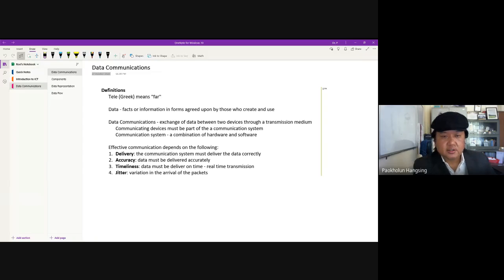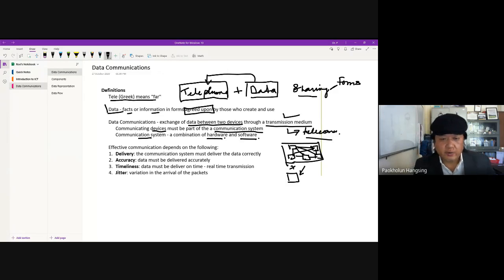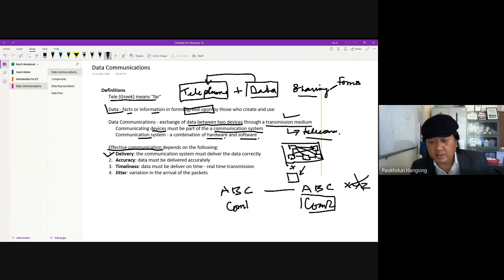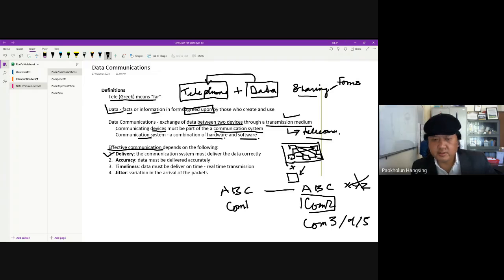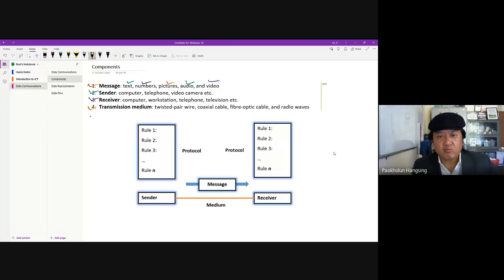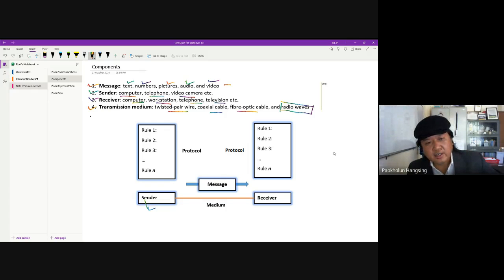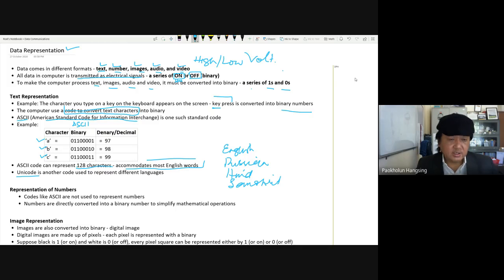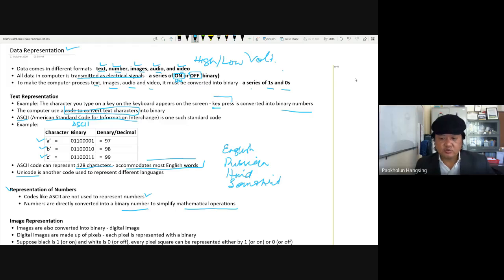Data Communication: Components, Representation and Data Flow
Data Communication   Components, Representation and Flow 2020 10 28 at 22 25 GMT 7. An online lecture